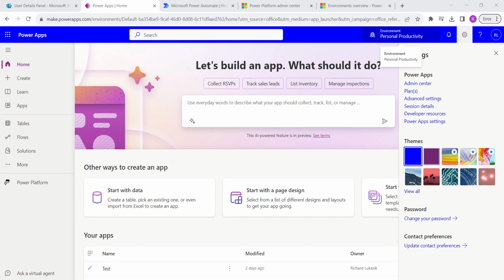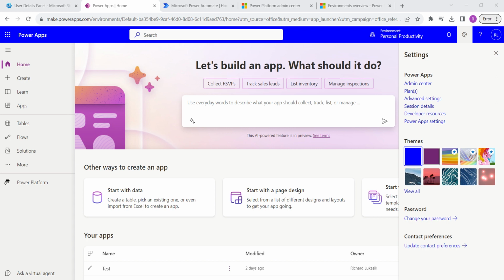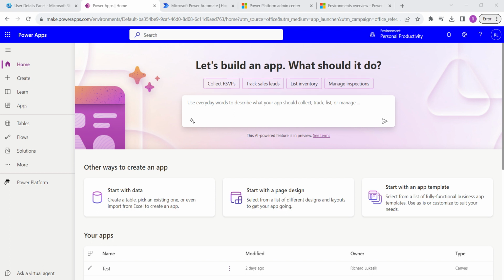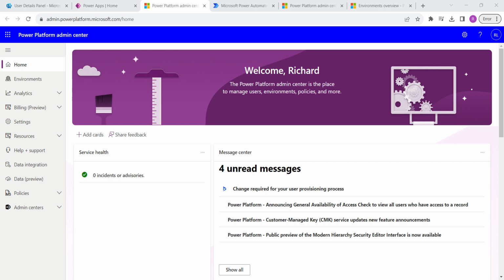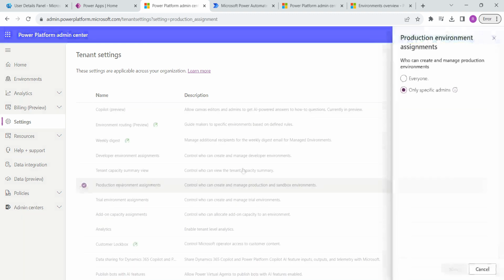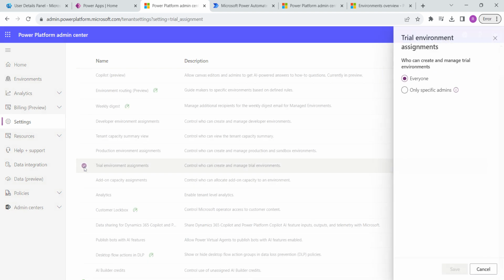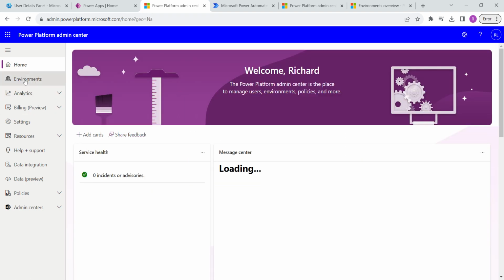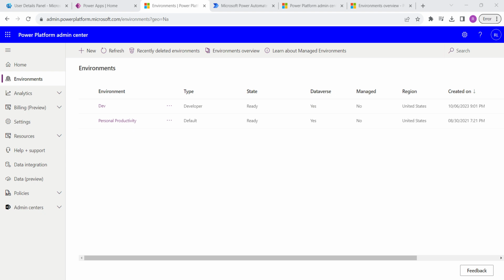Power Platform Environments and Best Practices Part 1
Power Platform Environments Part 1